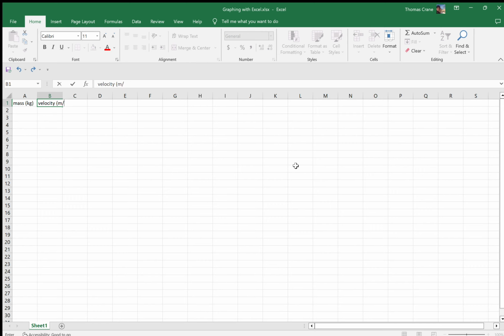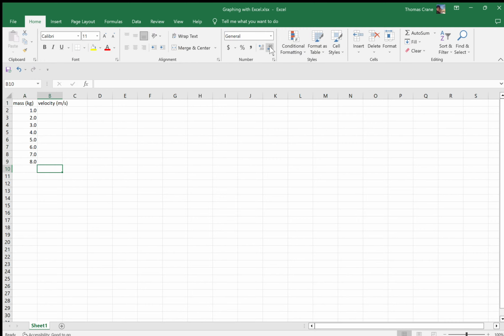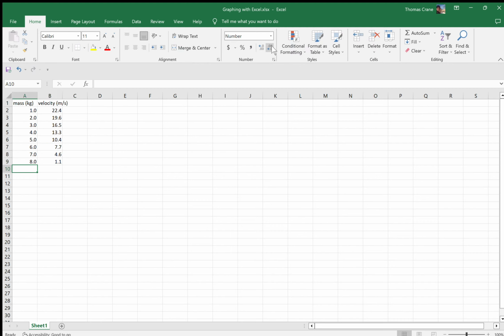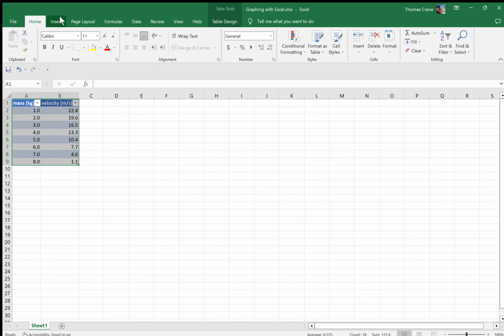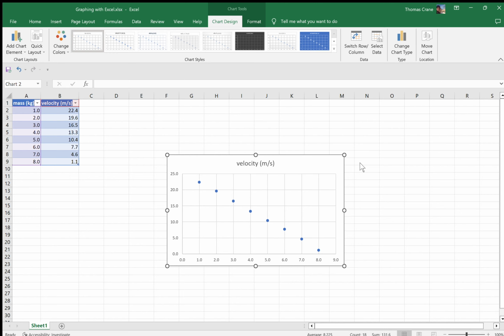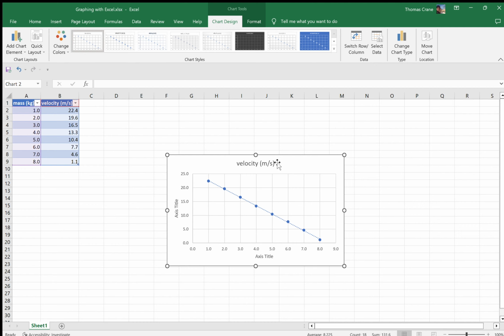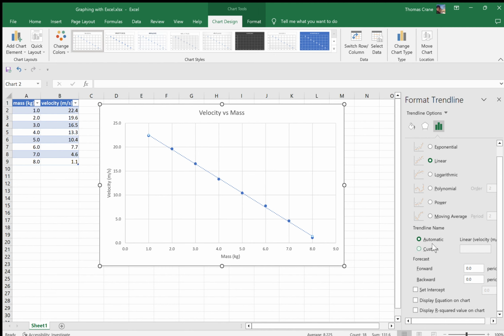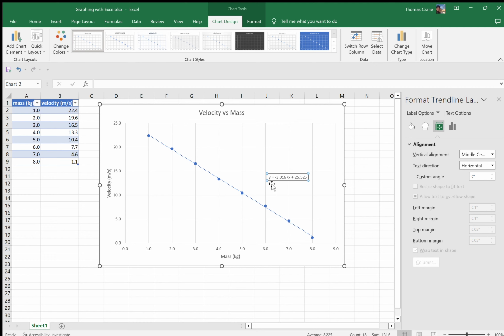Graphing with Excel